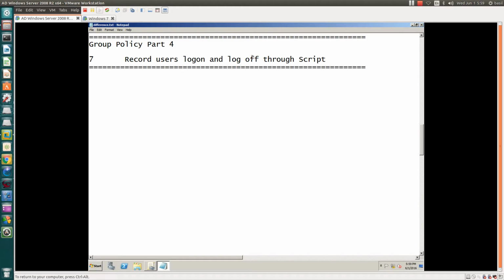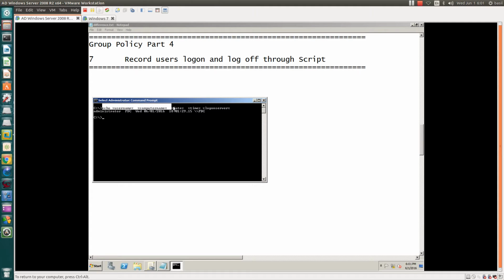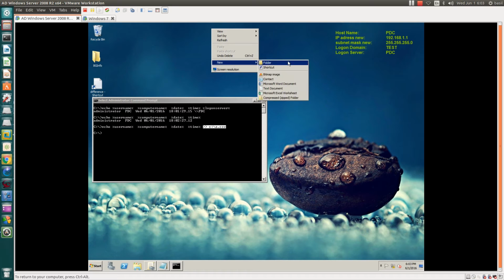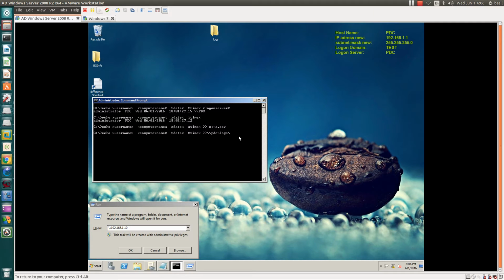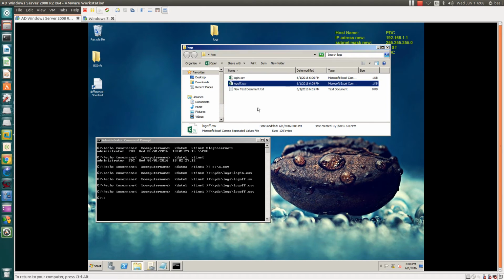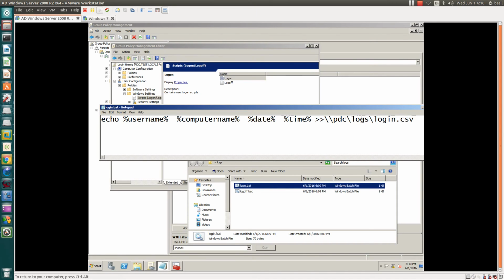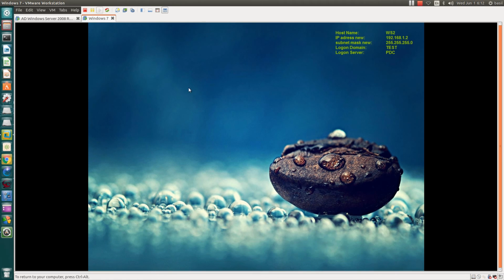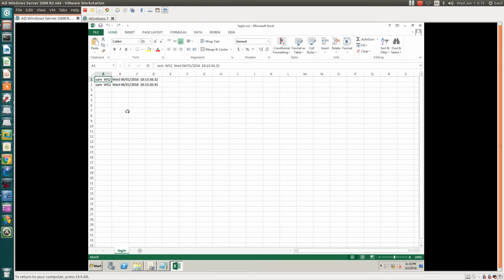How to Record Users Login And Logoff time Group Policy